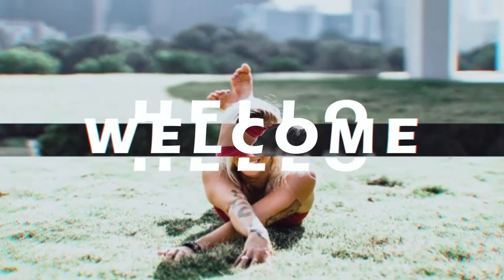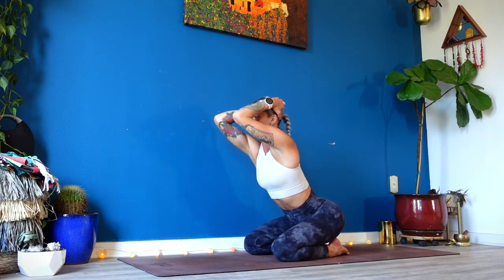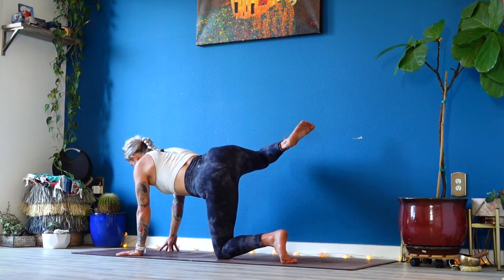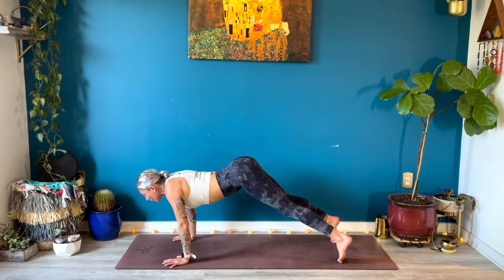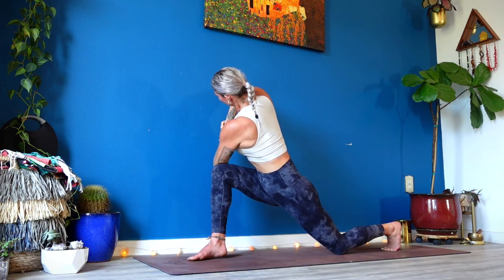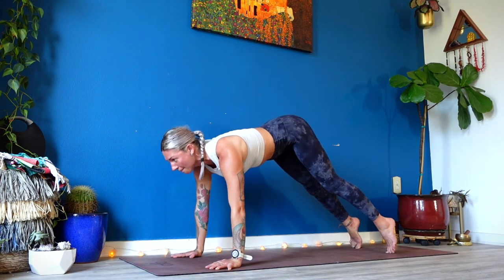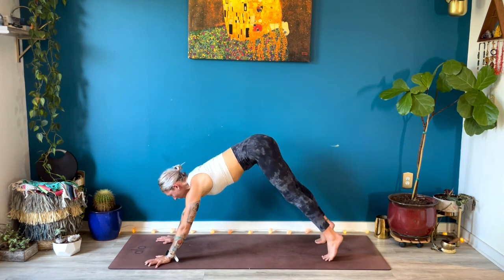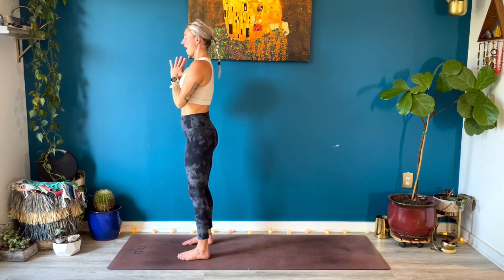Power Yoga - Handstand Drills and Skills - Part 1 - By Diana Wilcox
This power vinyasa style class is taught with specific alignment that is designed to give you strength to support yourself and sustain yourself upside down. This class is packed with different handstand drills, including scapula push ups, wall work, handstand hops, and more!